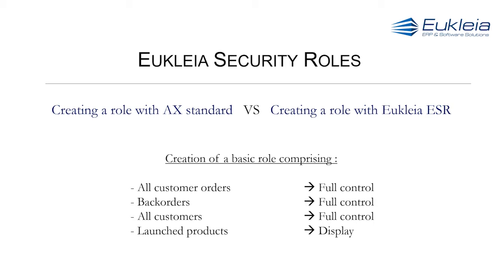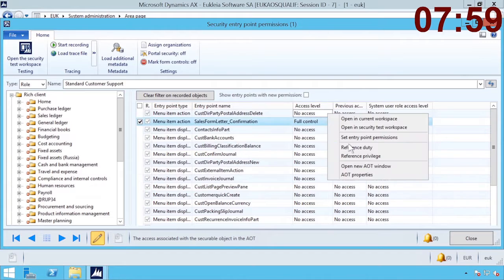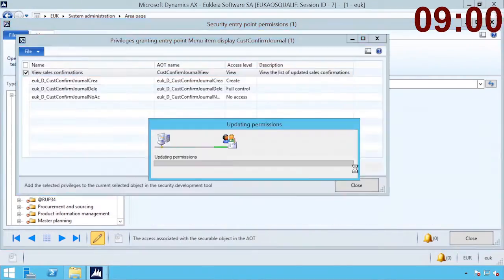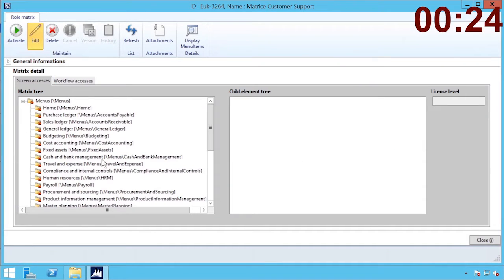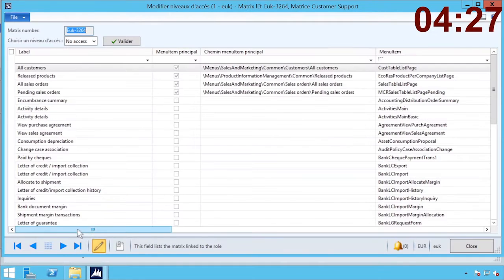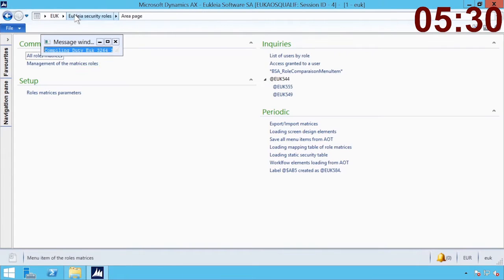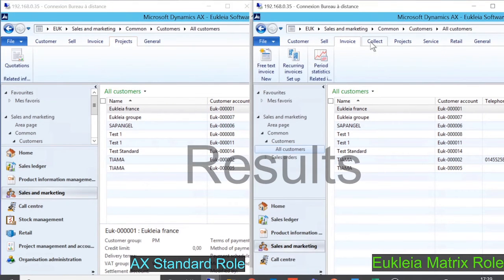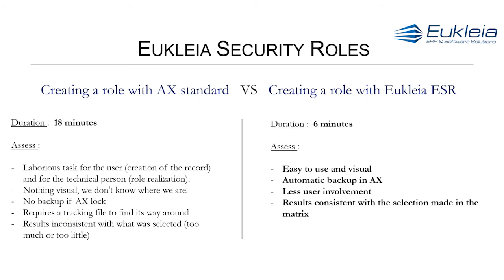ESR : Create your roles twice as fast as with the standard on AX 2012 (AND SOON ON D365)